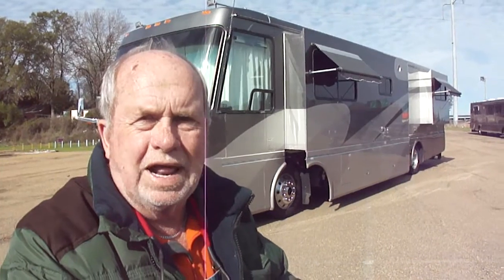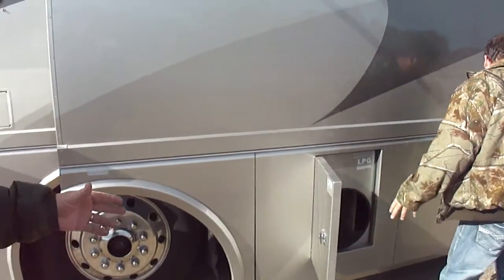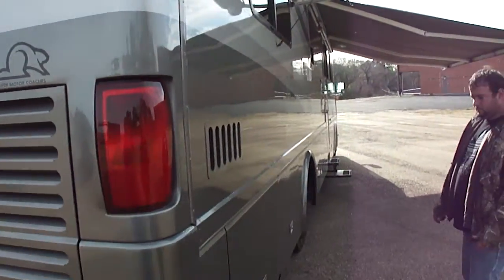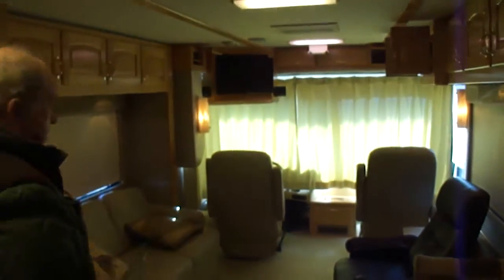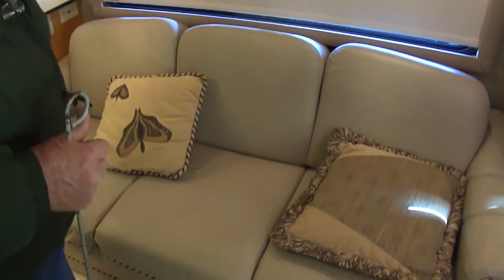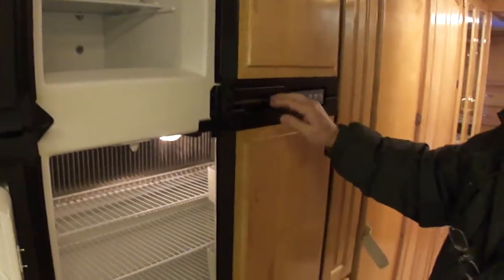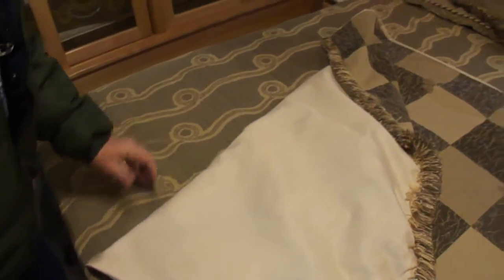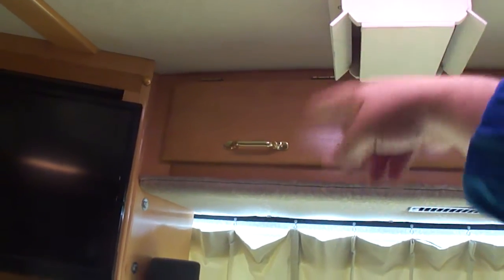2002 Beaver Patriot tour